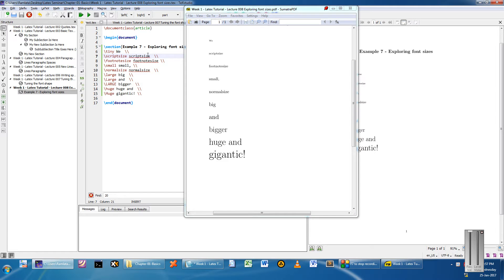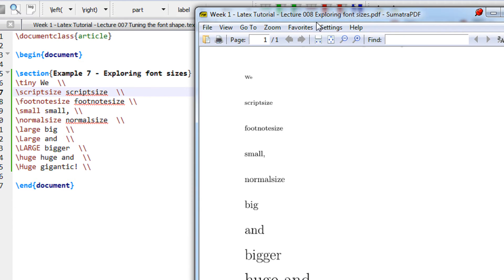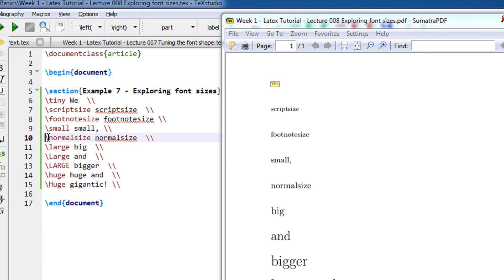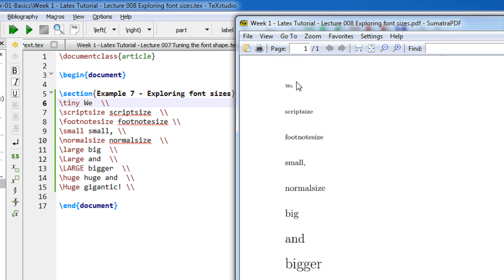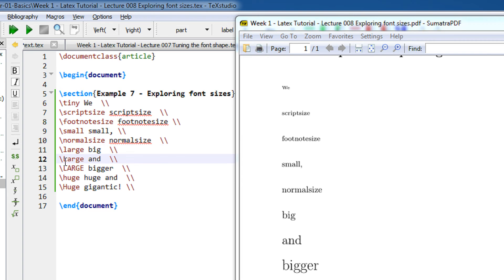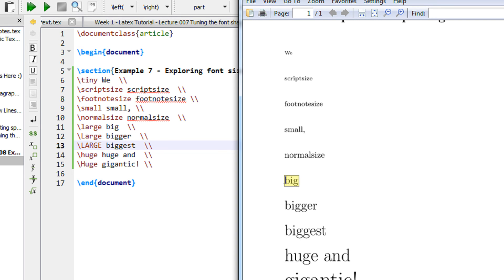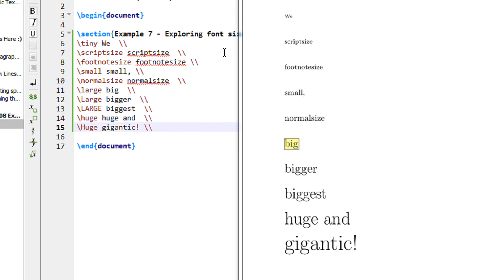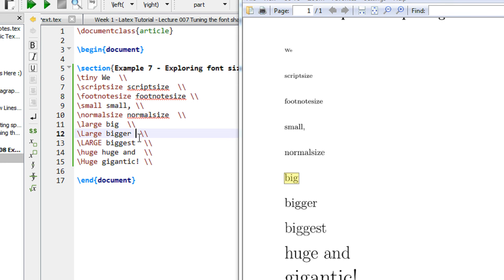Week 1 Latex Tutorial Lecture 009 Envrionment for font sizes tiny, scriptsize, footnotesize, s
\documentclass{article}

\begin{document}

\section{Using an environment to adjust the font size}

\begin{huge}
 A huge text example
\end{huge}

This is just another small illustrative example.

\begin{tiny}
 A tiny example
\end{tiny}

\end{document}